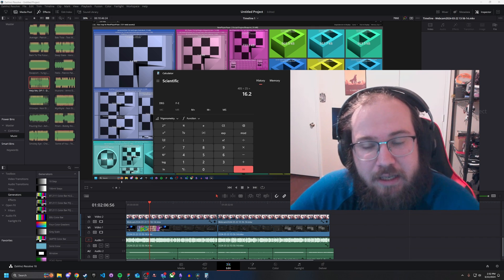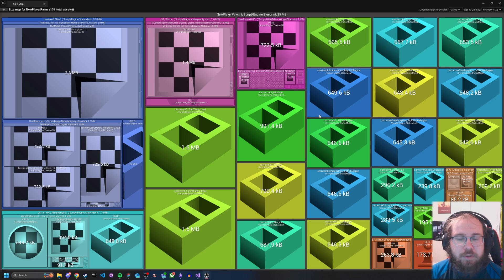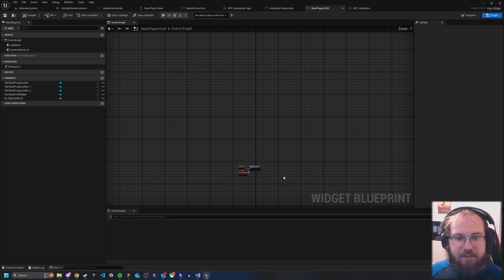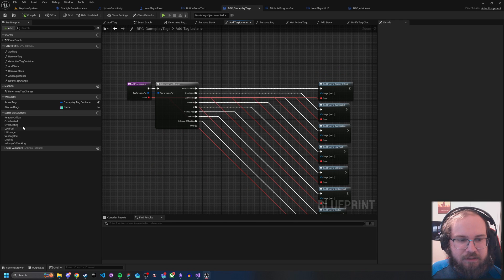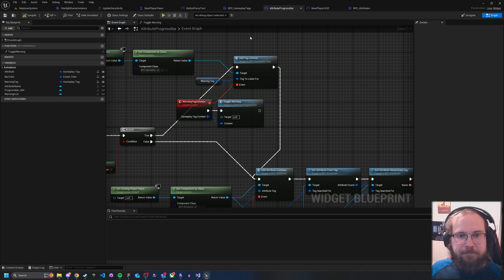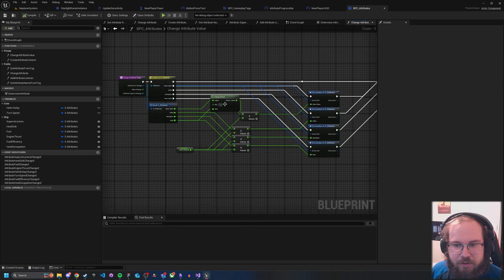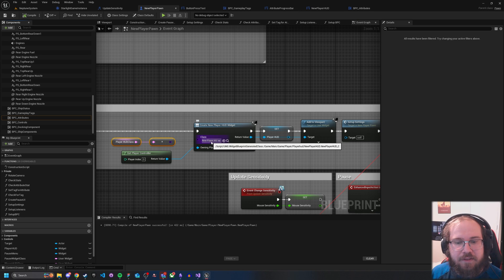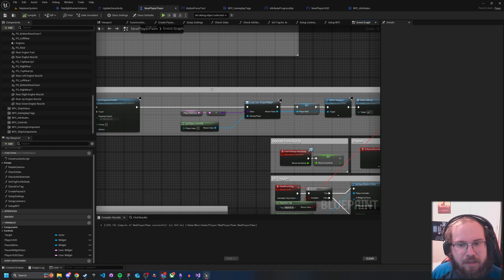Unreal Engine 5 Optimization: Class refs & Event UI (UE5 Quick Tips)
This series we will be going over the how's and why's for optimization in unreal engine 5. Today is about soft class references, soft object references, and event drive UI using event dispatchers, listeners, and more!

Unreal engine 5
Ue5 optimization